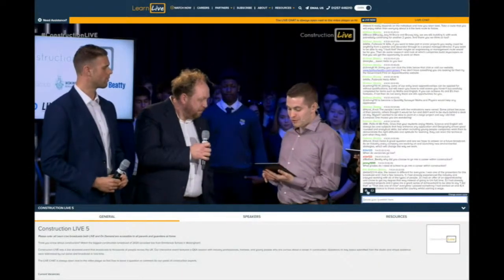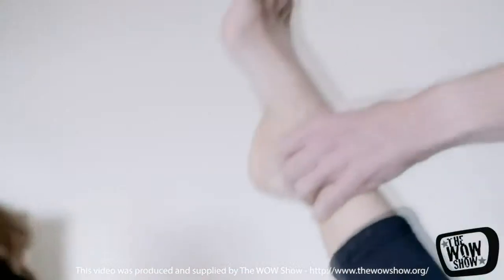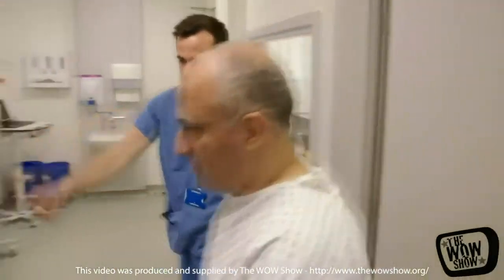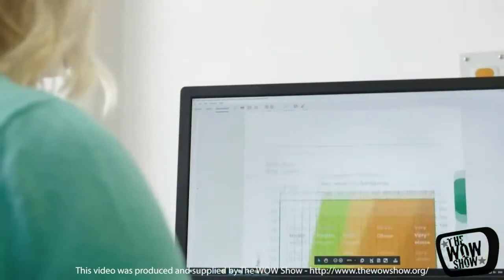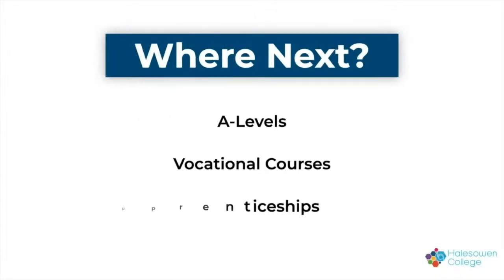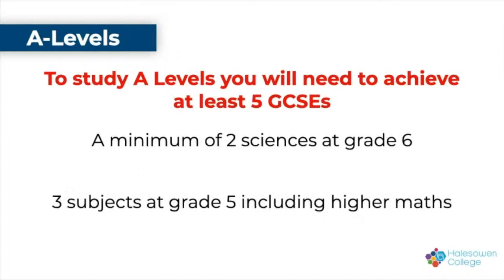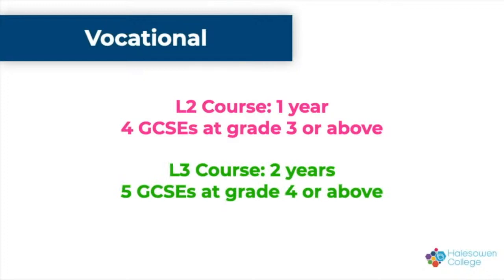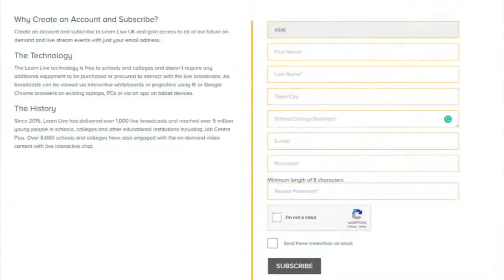Black Country Careers in Construction broadcast